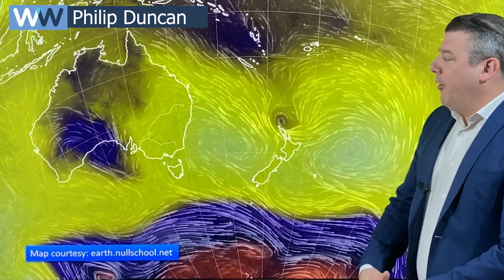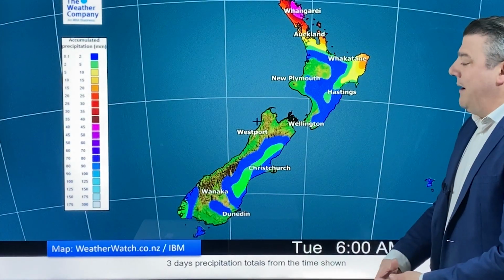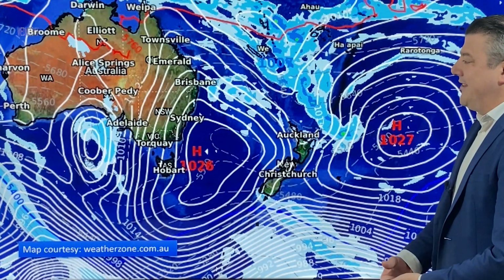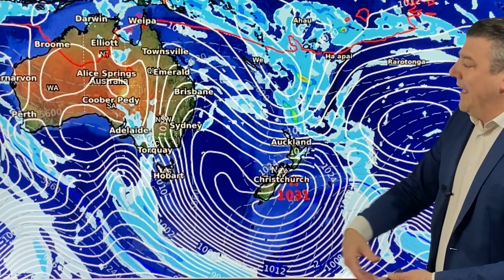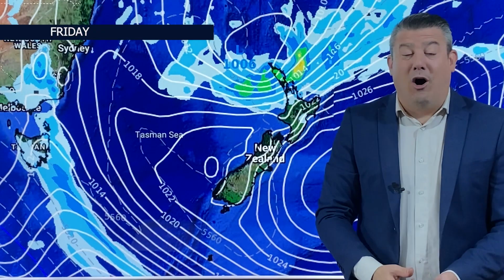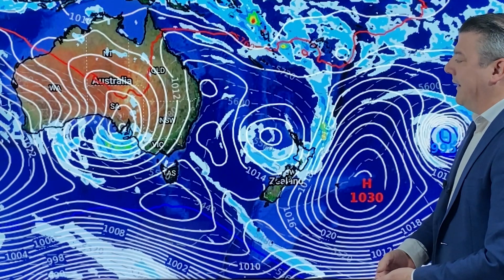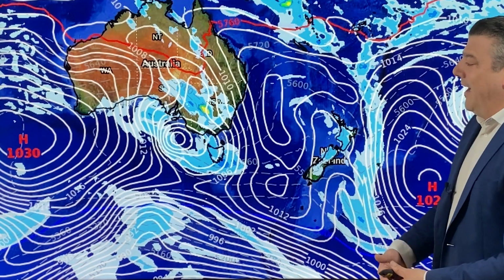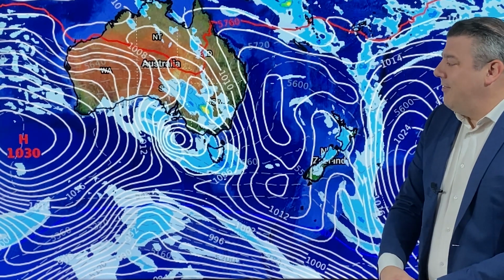Windy end to the week for northern NZ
A classic ‘squash zone’ of windy to gale force weather is expected this Friday in the North Island with gales from Auckland northwards and some gusts might even reach 100km/h. It’s not a storm - in fact the low is quite weak - but the low is pressing into strong high pressure and that creates the windy zone (easterlies).

By the weekend northerlies return - or light winds - and humidity levels may be high. This will encourage afternoon downpours with isolated thunderstorms possible in both islands.

In Australia a low pressure zone from WA is moving into SA, VIC and TAS (and brushing NSW to the south). Yes, it brings more rain - but no, hopefully not flooding rains.

Full forecast to Sunday across New Zealand and Australia.